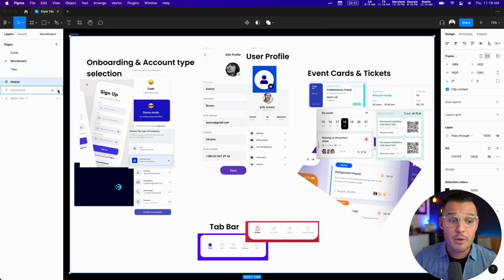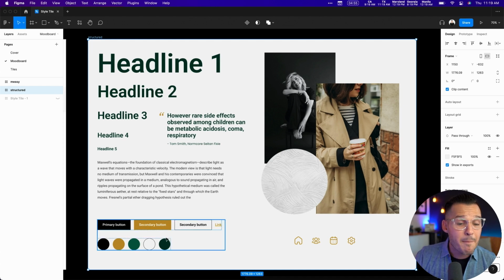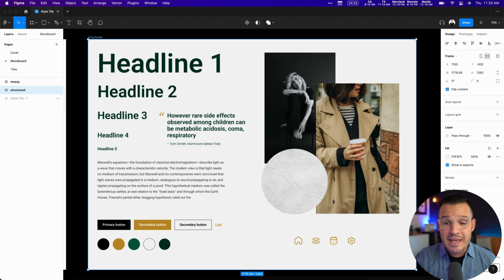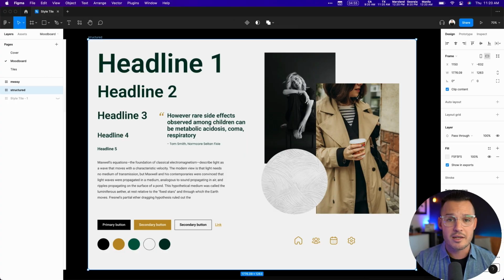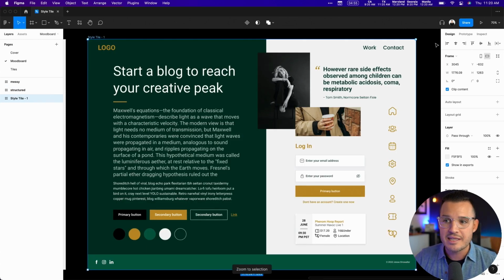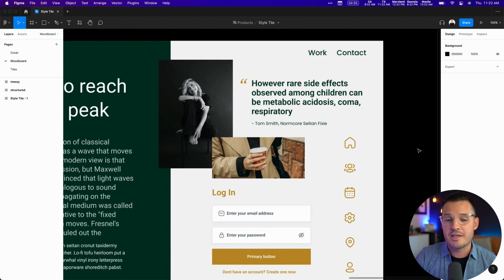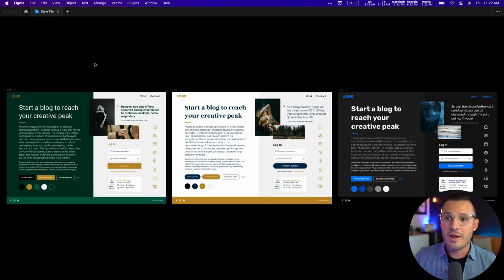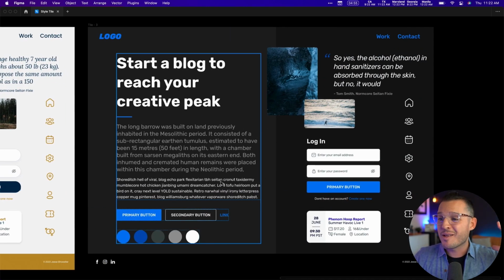Style Tiles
Let's create a style tile so we can stop presenting messy collages and old school moodboards and instead wow our stake holders and clients.